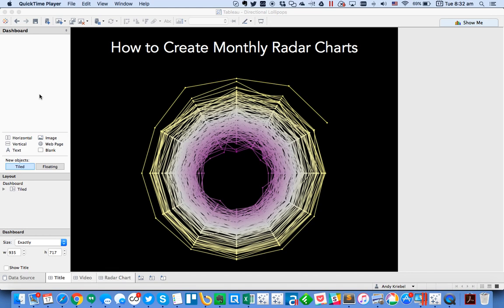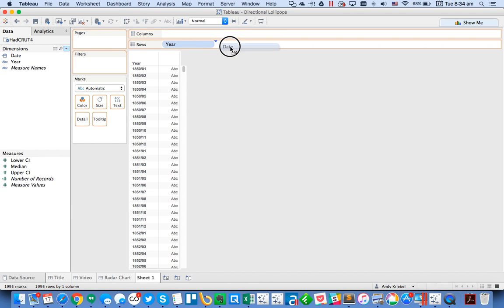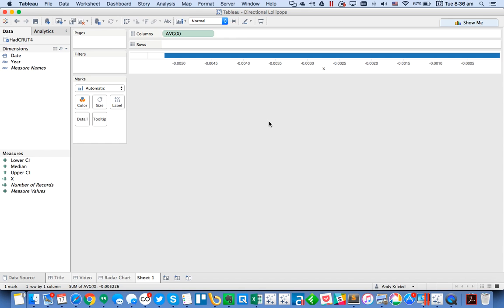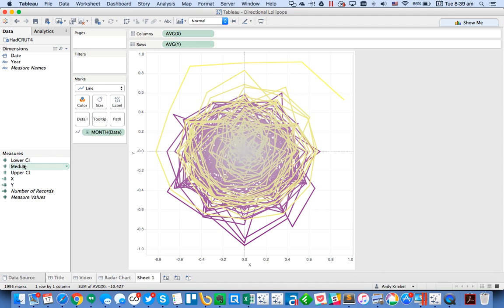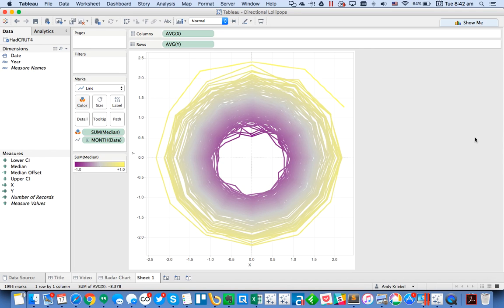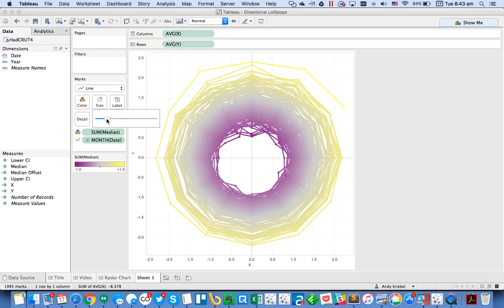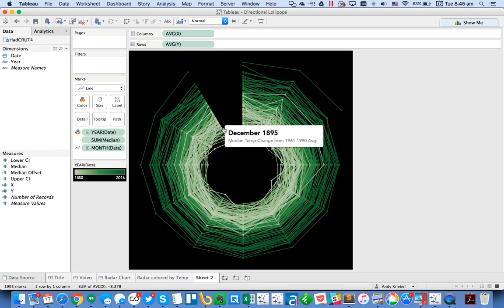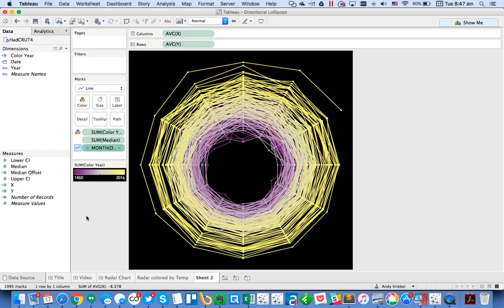How to Create Monthly Radar Charts in Tableau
TableauTipTuesday: How to Create Monthly Radar Charts